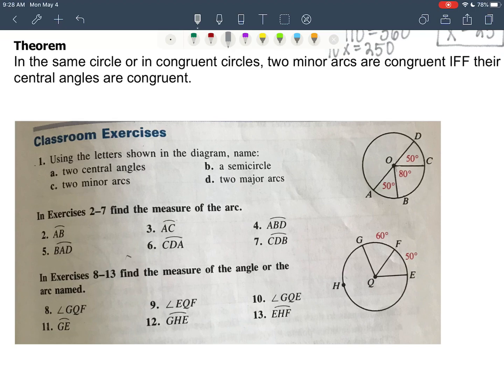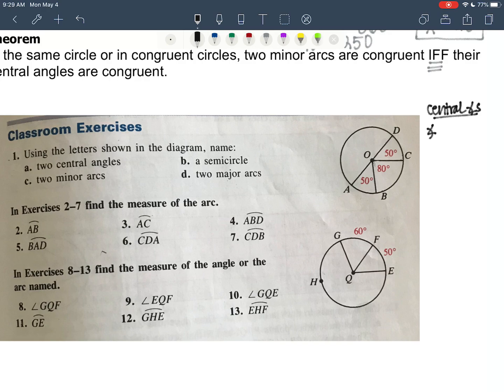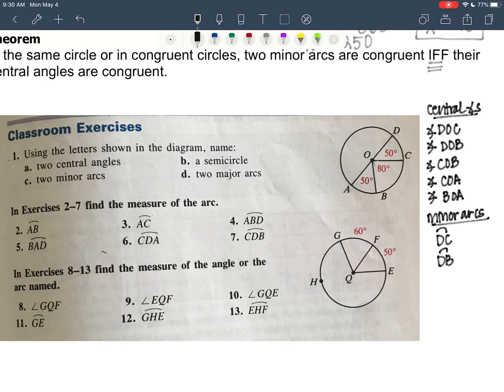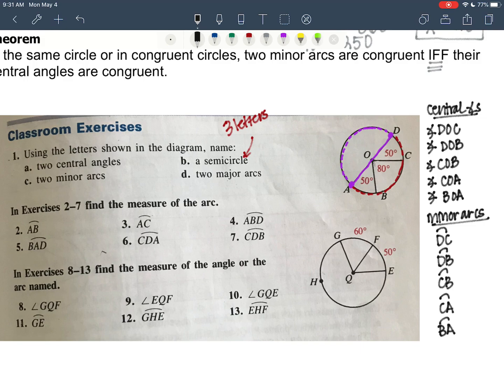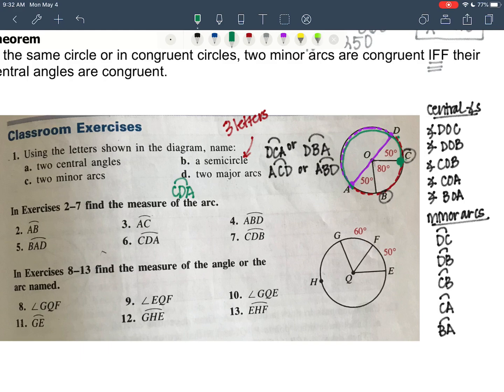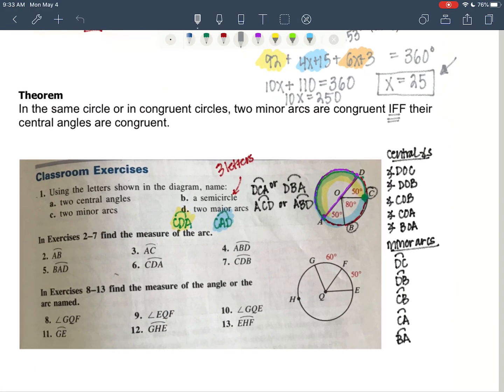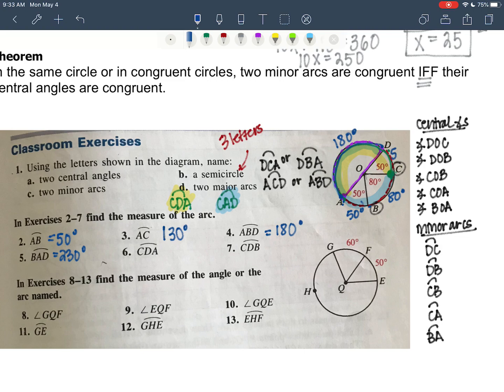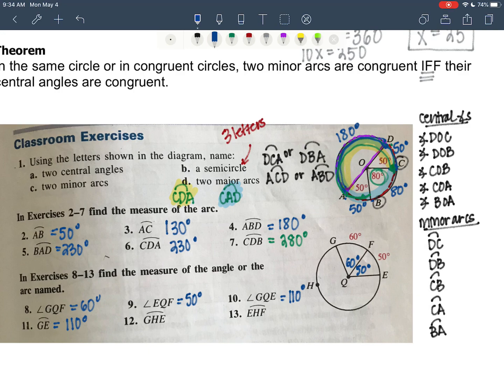Geo 9 3B Classroom Exercises